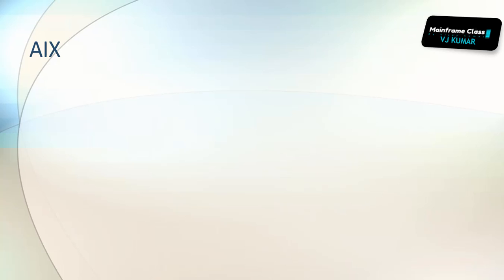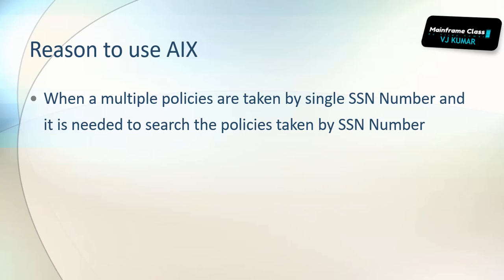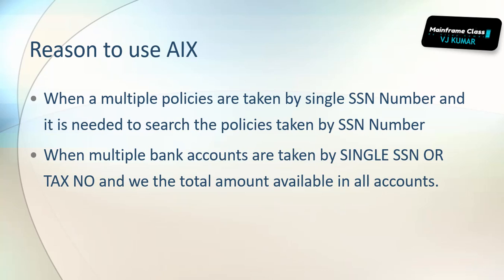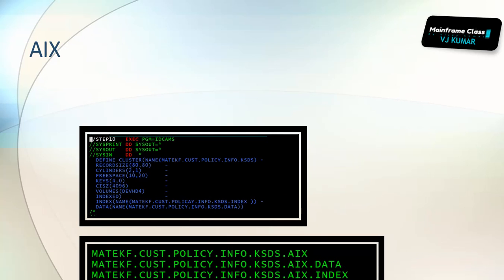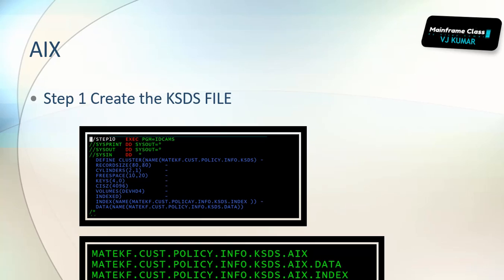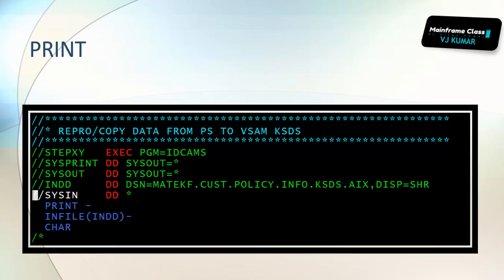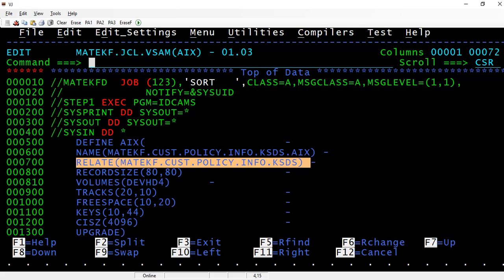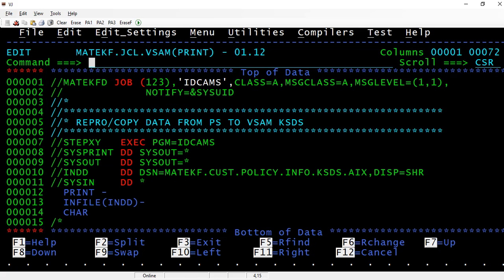How to Create and Use the AIX VSAM DataSet - Mainframe VSAM Tutorial - Part 11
VSAM stands for Virtual Storage Access Method. VSAM is a file storage access method used in MVS, ZOS and OS/390 operating systems. It is a high performance access method used to organize data in form of files in Mainframes. VSAM is used by COBOL and CICS in Mainframes to store and retrieve data. VSAM makes it easier for application programs to execute an input-output operation.

How to Create and Use the AIX VSAM DataSet - Mainframe VSAM, Here in this video you will learn about the AIX in VSAM,Alternate Index,how to create AIX vsam dataset..etc

Check the latest updates from my telegram channel .